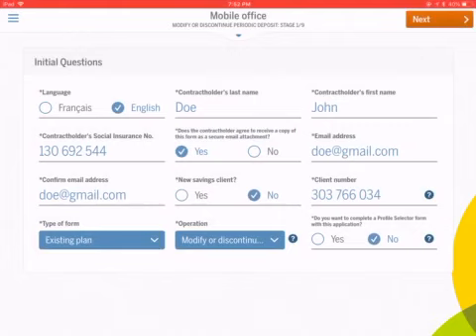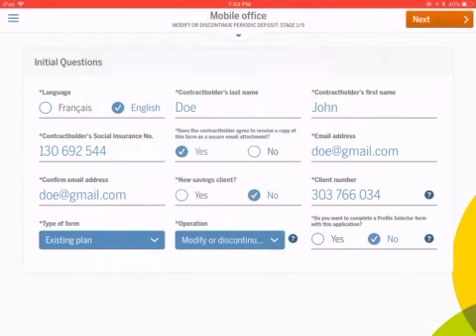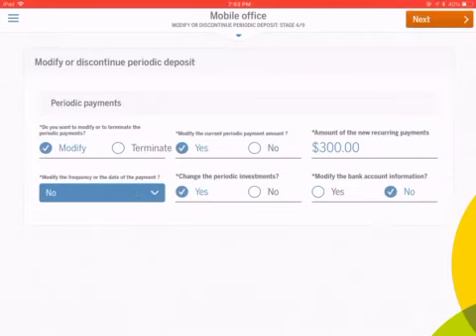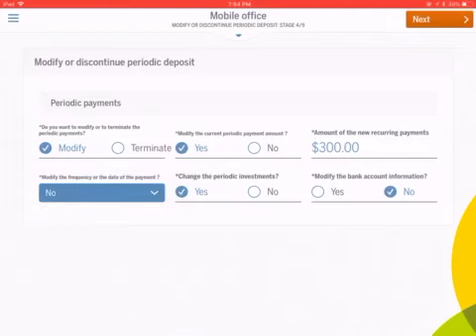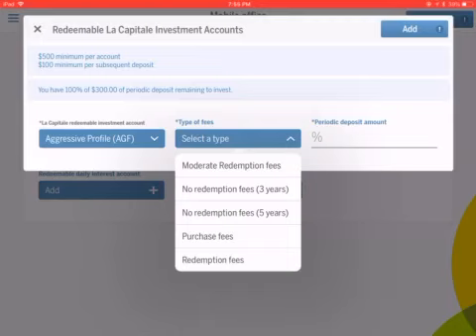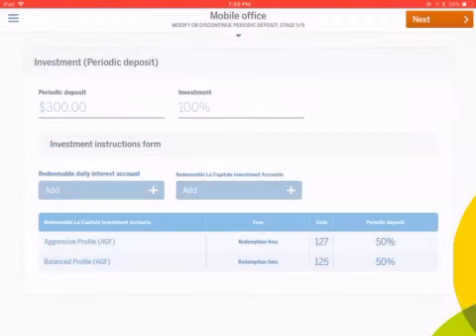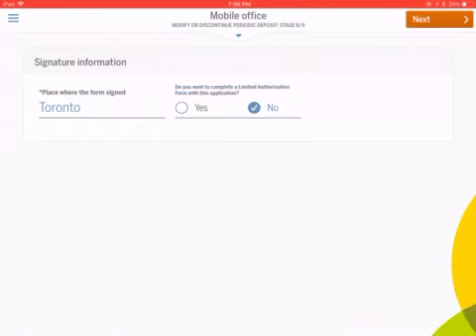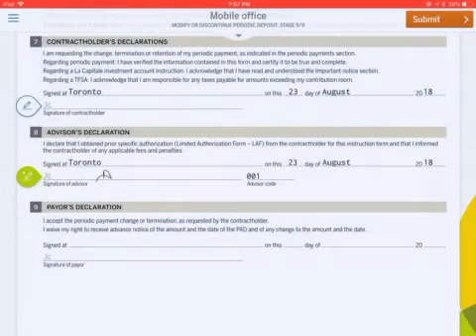La Capitale Mobile Office:Modifying PAD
Modifying PAD, terminating, altering investments and changing dollar amounts.